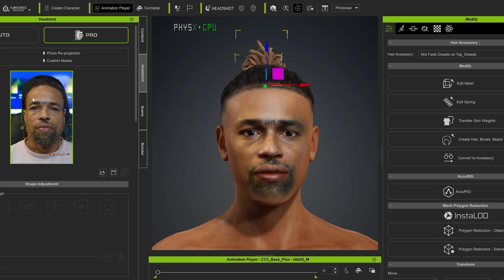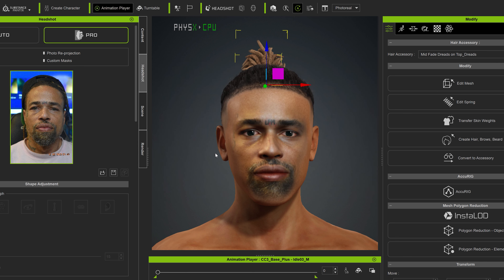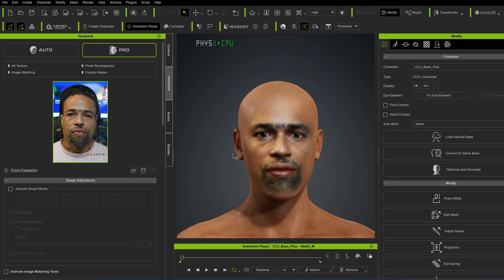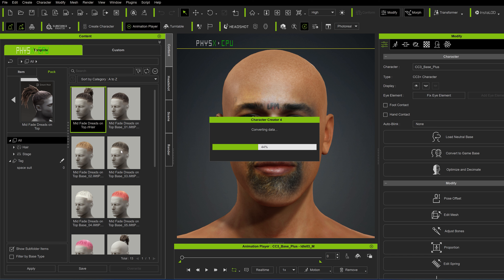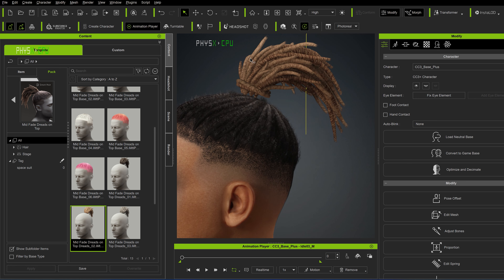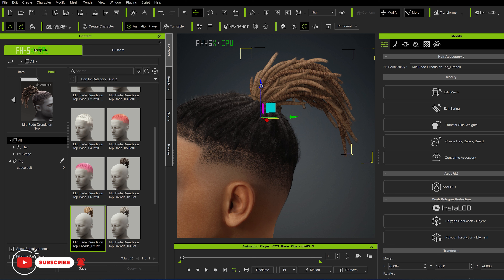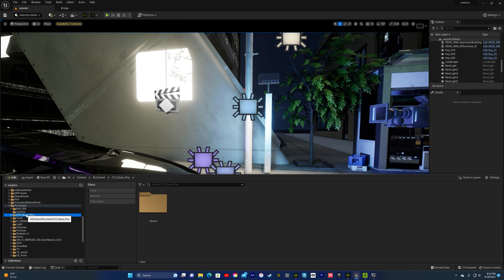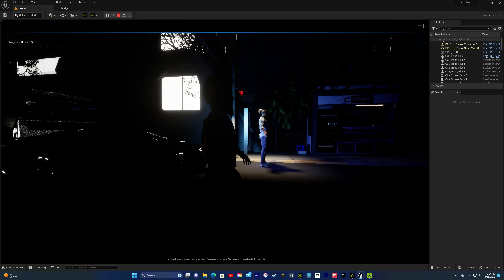Tutorial for Head Shot Plug-in for CC4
Quick basic tutorial on how to create custom character with the click of a button in CC4 by @reallusion
Advanced tutorial coming soon covering the best ways to get realistic models. As well as fixing meshes and a bunch of other information.